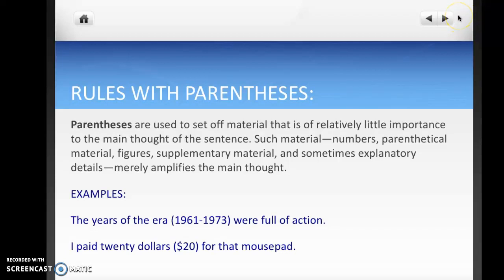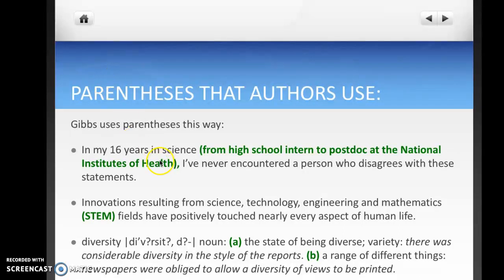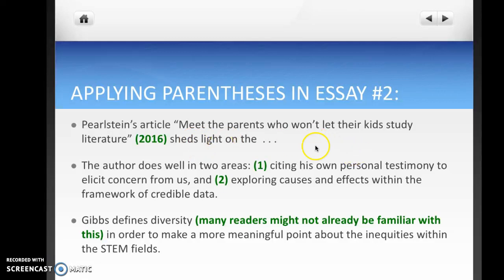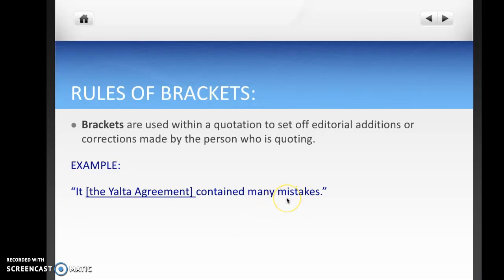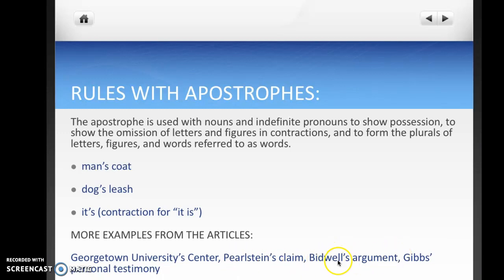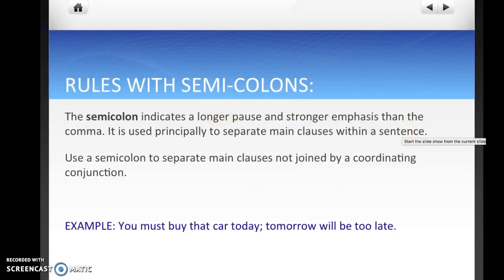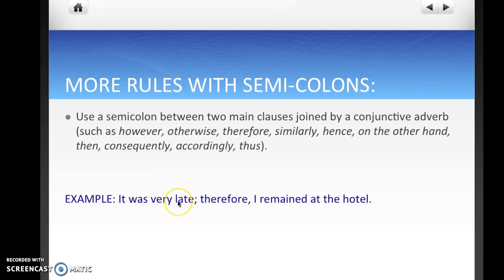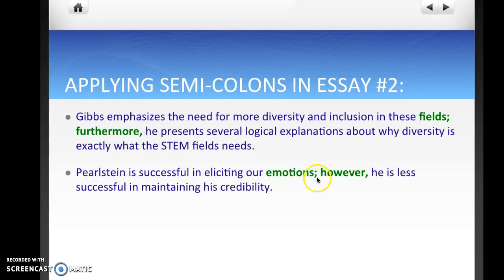Practicing Punctuation (Part 2)